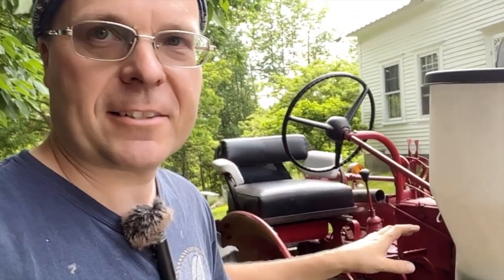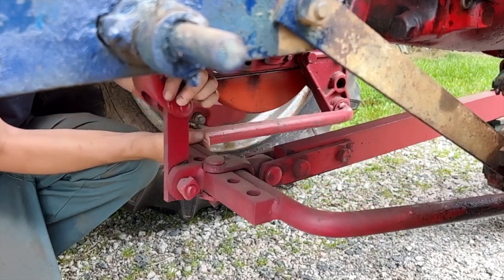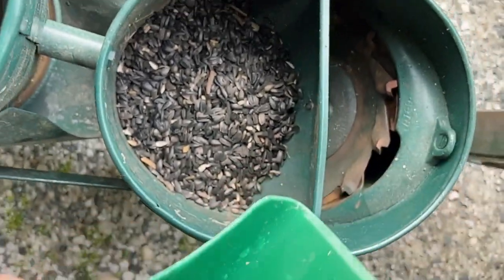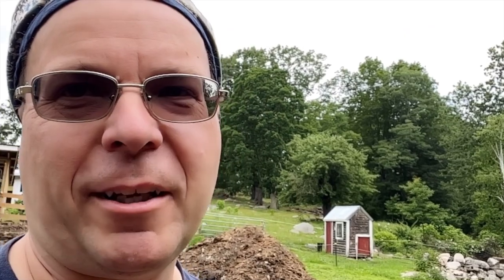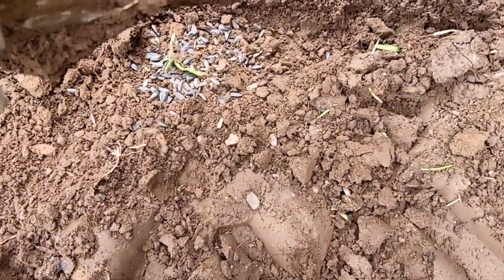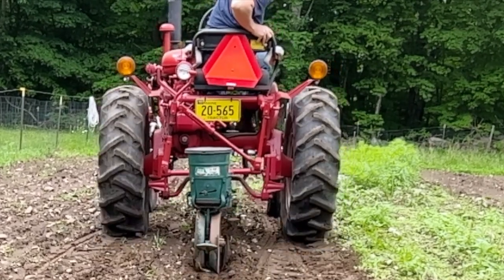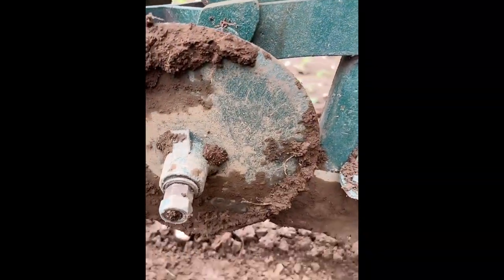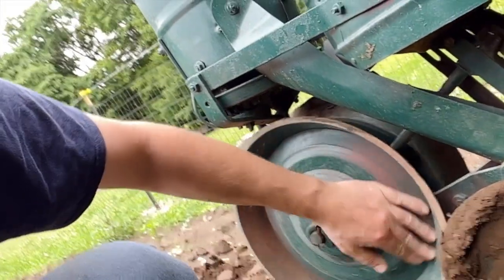IH Farmall 140 Fast Hitch Adjustment & Cole 1-Row Planter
in this video, I have the Cole garden planter attached to the fast hitch of my 1973 IH Farmall 140.  There's a few adjustments that I need to make to get it to work right.  Should I buy a International Harvester 184 planter unit?

homestead maine farmer Air Force veteran self sufficiency zone 4 zone 5 small farm farm all family farm sustainability farm solutions  farm management tractors